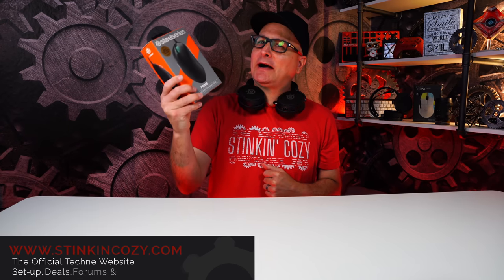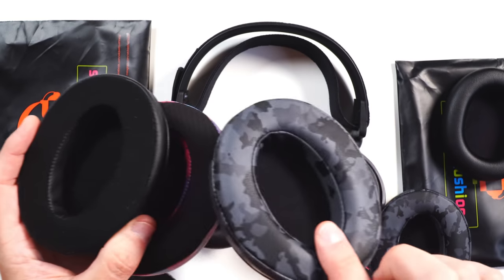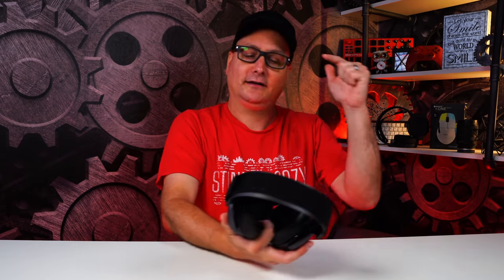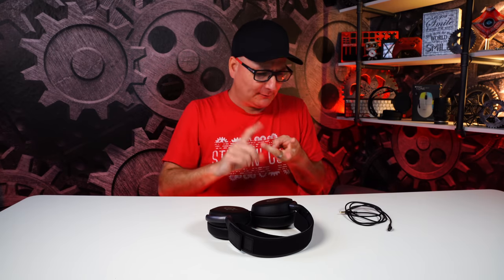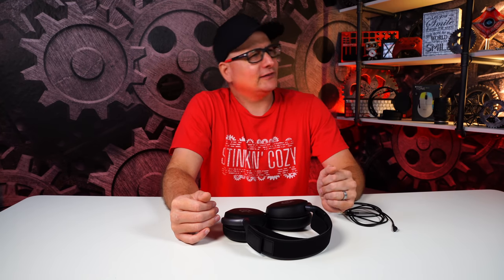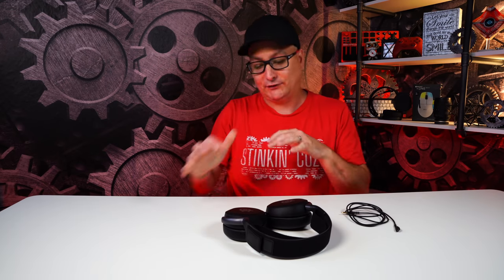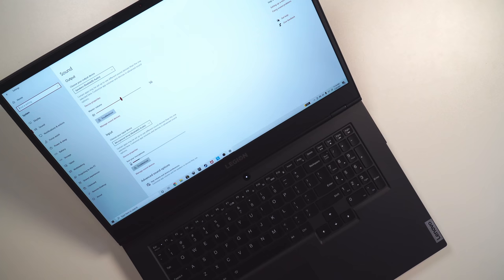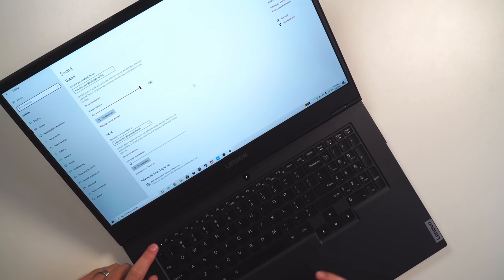SteelSeries Arctis Prime Headset Review, BEST FPS HEADSET?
Review of the SteelSeries Arctis Prime Gaming Headset. BEST FPS HEADSET?

CHANNEL SUPPORT
TIMESTAMPS
Prime Time 00:00 - 00:50
Is it "Stinkin Cozy" 00:51 - 03:33
Why Must You Skip? 03:34 - 05:06
Sheww, lets continue 05:07 - 05:42
I talks a bit here :) 05:43 - 15:04
I try to talk here :( 15:05 - 18:08
Well Well Well 18:09 - 21:18